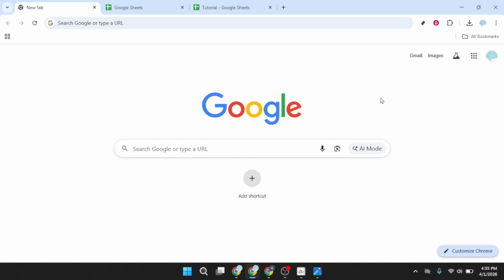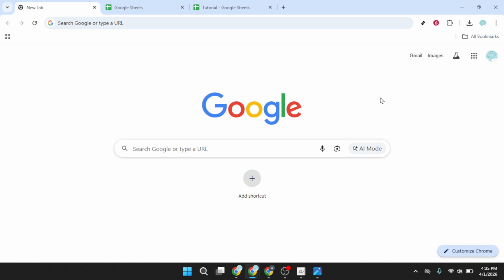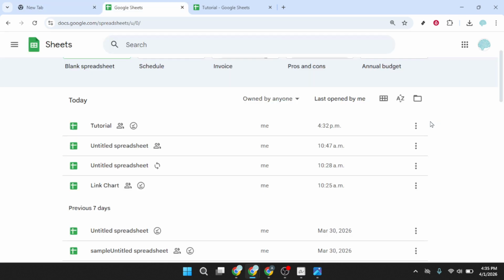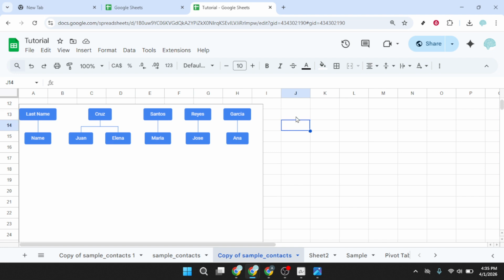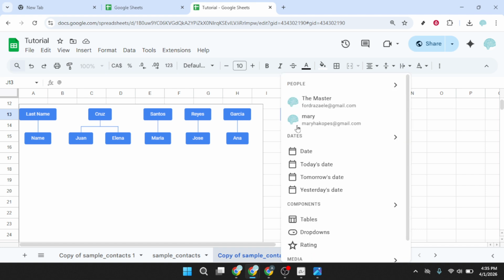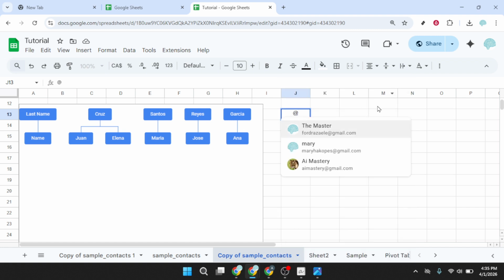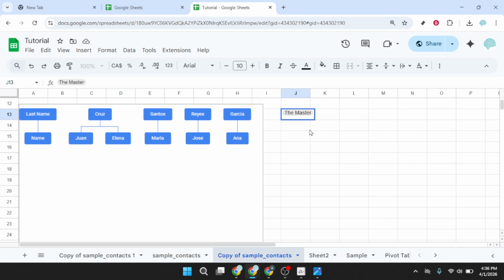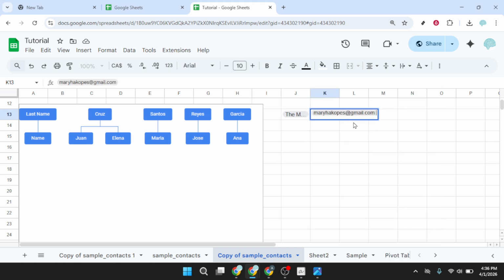How To Mention Anyone In Google Sheets (Full Guide 2026)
In this video, we discuss how to mention anyone in Google Sheets to securely tag a user in Sheets and assign tasks in spreadsheet cells instantly. By utilizing smart chips Google Sheets integrations, you seamlessly trigger comment notifications Sheets to notify team members. Watch this Google Sheets tutorial to drastically improve your Google Workspace collaboration.

00:00 Intro
00:18 Open Web Browser
00:34 Access Google Apps Launcher
00:46 Select Google Sheets
00:54 Browse Recent Files
01:08 Open Target Spreadsheet
01:16 Understand Smart Chips
01:24 Select Target Cell
01:36 Type At Symbol
01:50 Filter Suggestion List
02:01 Select Person to Mention
02:16 Interact with Smart Chip
02:24 Check Sharing Permissions
02:34 Conclusion and Final Result